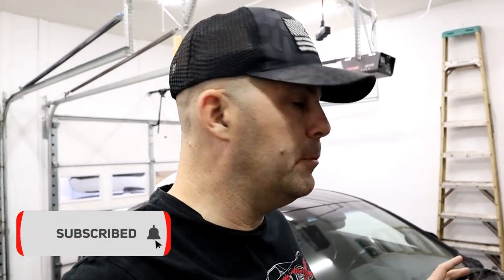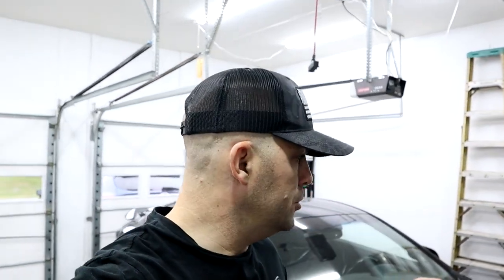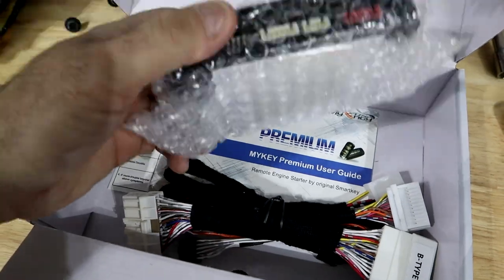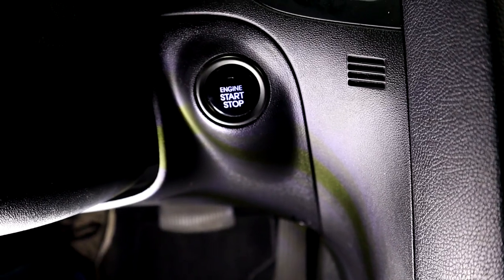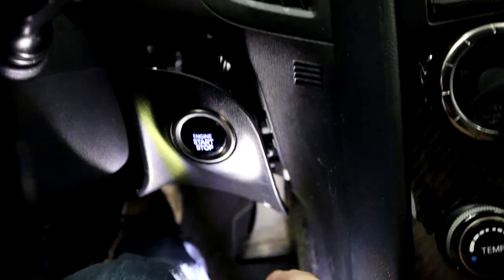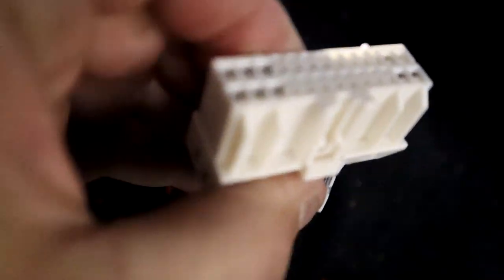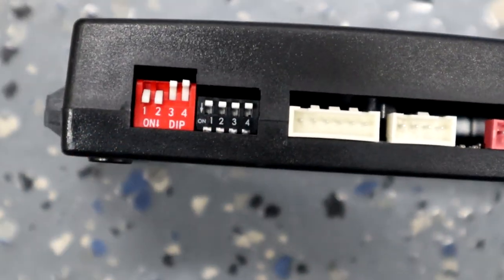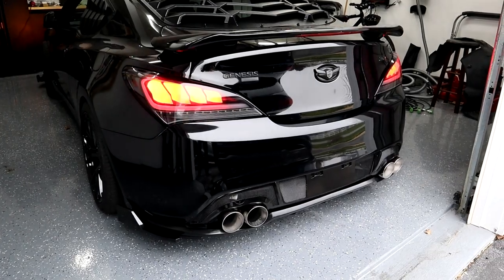Genesis Coupe Remote Start Install - Uses existing key fob!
This is one of the easiest installs I've ever done!  They MyKey Premium remote starter is true plug and play and installs in about 5 minutes!

Mod & Detailing list: